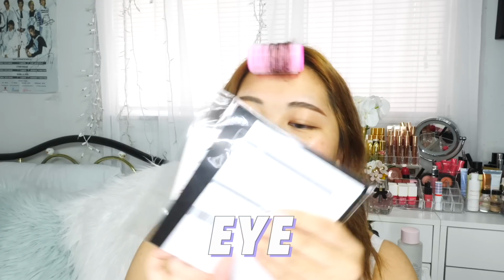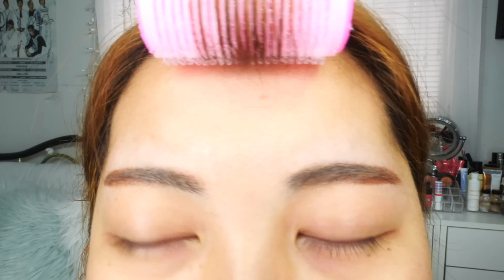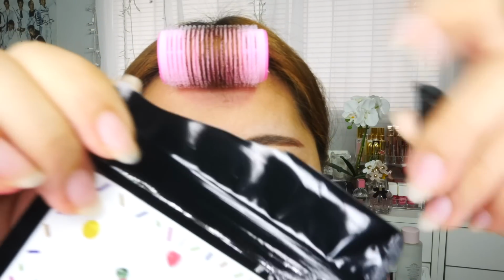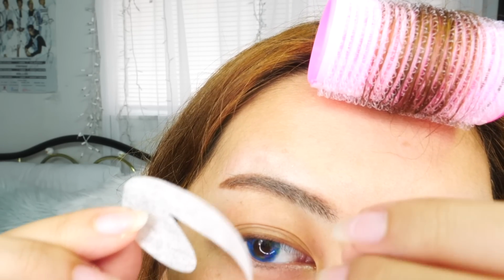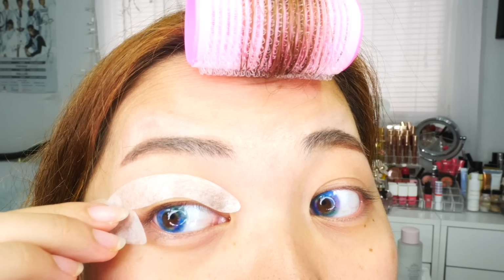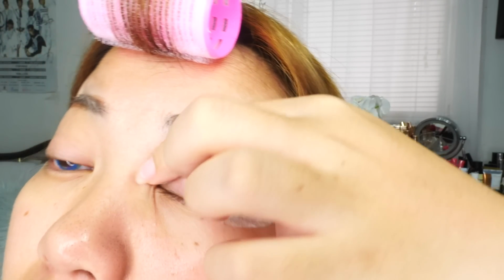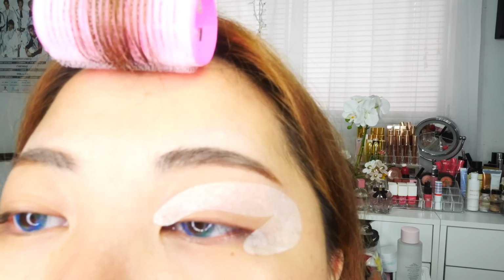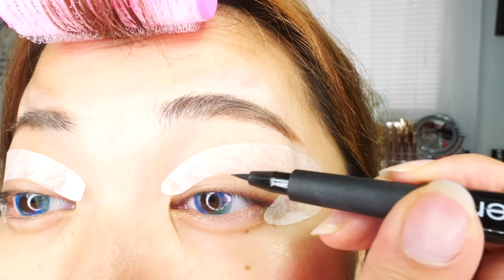NEW Eye Adhesive PEEL OFF STENCIL! does it work tho??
WOULD YOU TRY THIS?!

➤ OR TRY THIS CHEAPER STENCIL:

↬ Vlog Camera
↬ Main Channel Cameras: